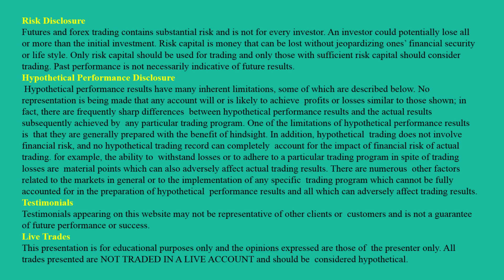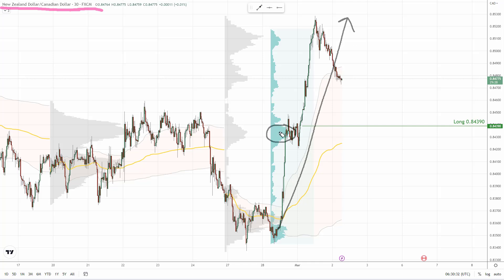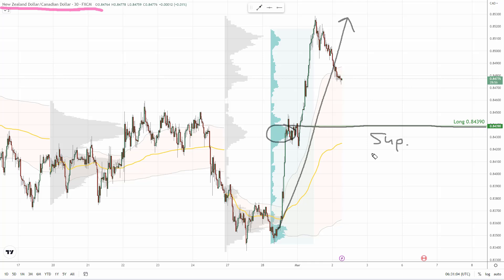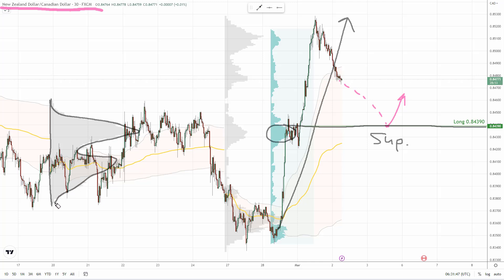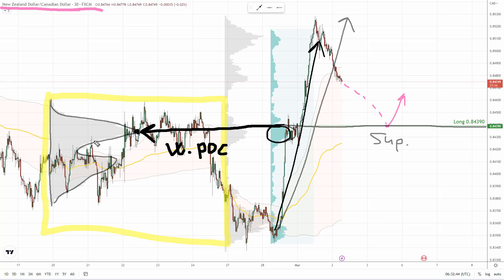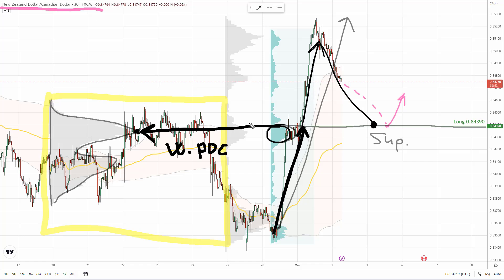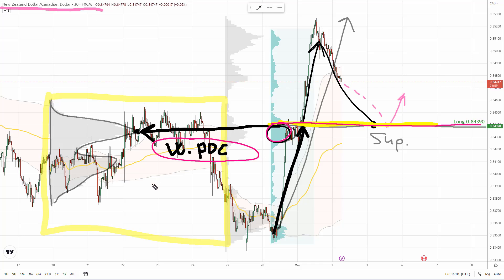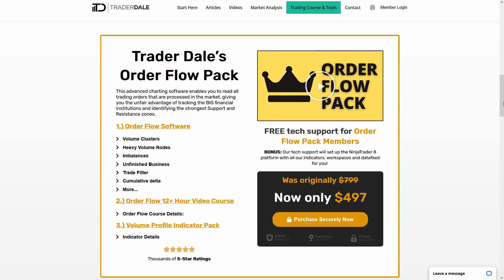NZD/CAD: Volume Profile Analysis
Introduction                        (0:00)
Volume Profile Analysis   (0:15)
Weekly POC                        (1:21)
Further Education              (3:10)

Happy trading!
-Dale